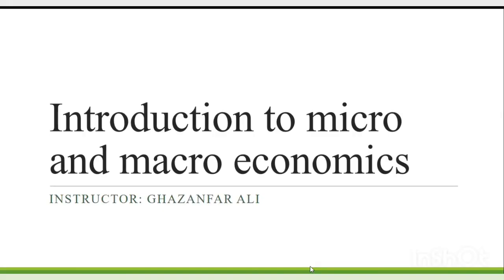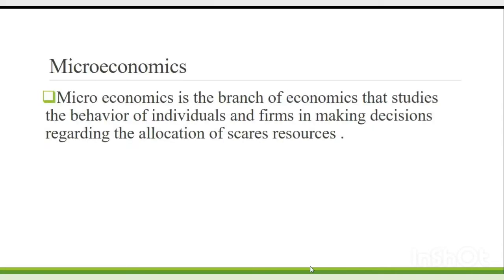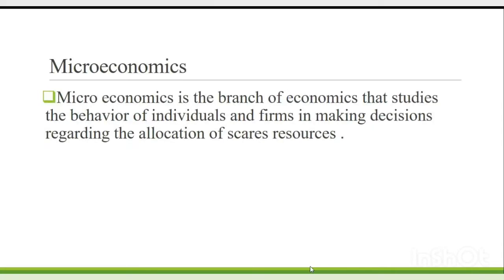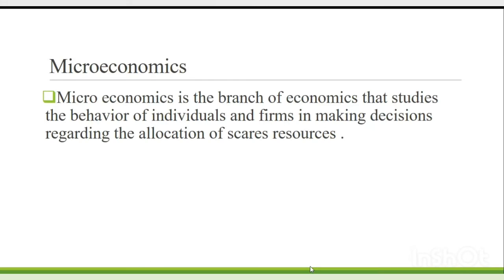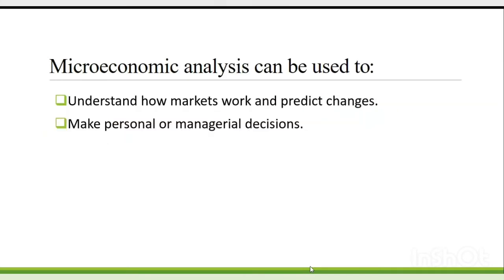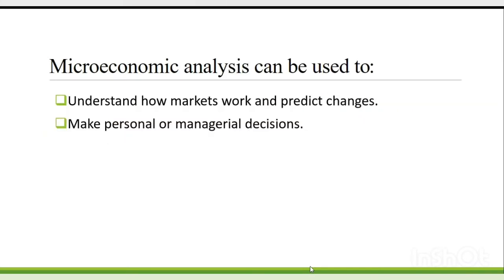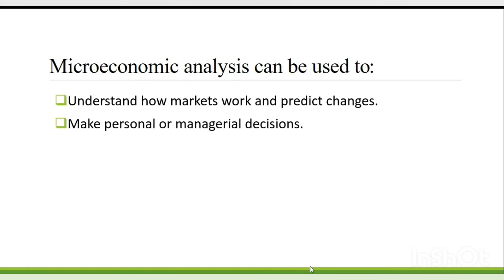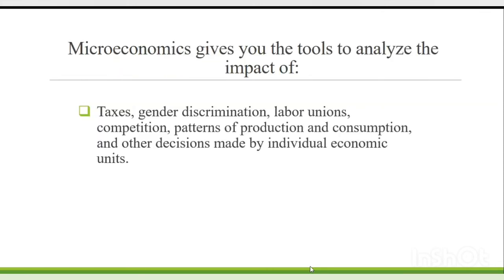Introduction to micro and macro economics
Brief introduction of two main branches of economics , and explanation of what these two branches cover as a whole .